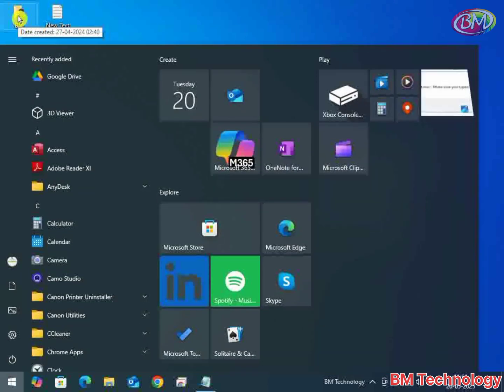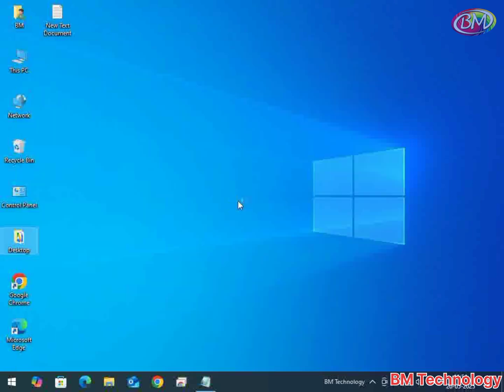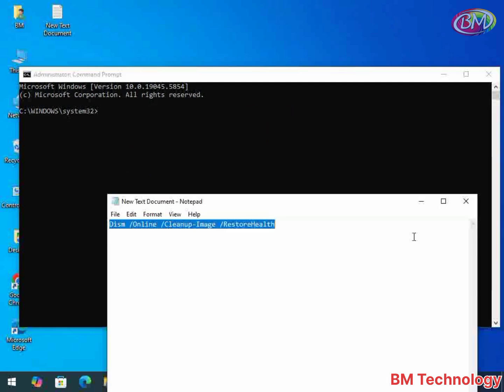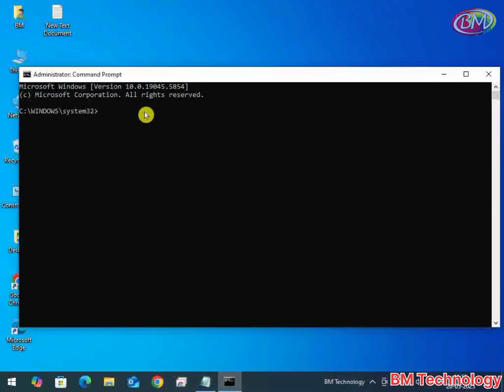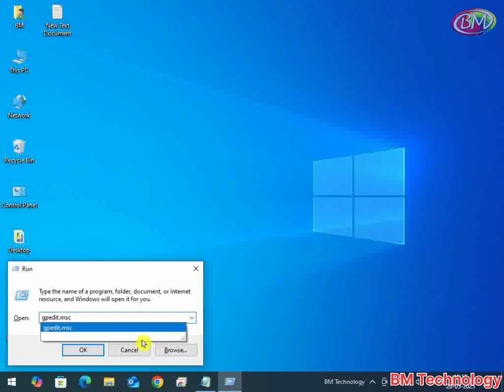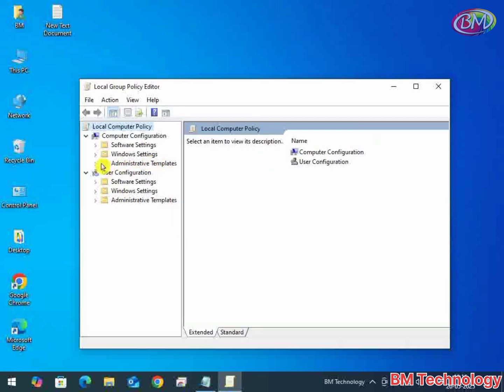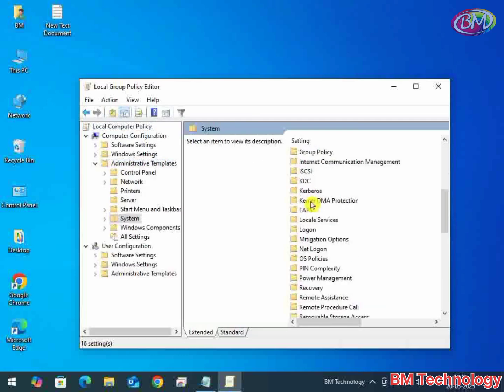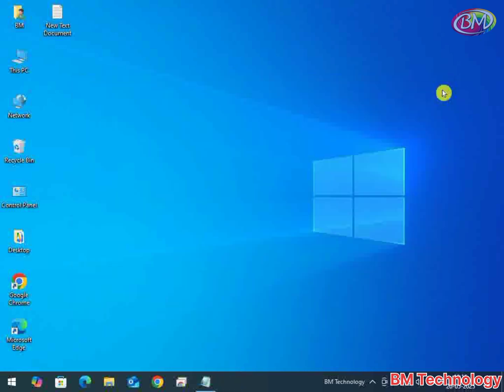How To Fix Windows Cannot Find Gpedit msc | Windows Cannot Find Gpedit.msc Error Kaise fix Kare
How To Fix Windows Cannot Find Gpedit.msc | Windows Cannot Find Gpedit.msc Error Kaise fix Kare | @BMTechnologyChannel

Command : Dism /Online /Cleanup-Image /RestoreHealth